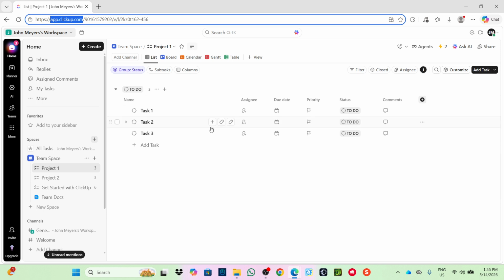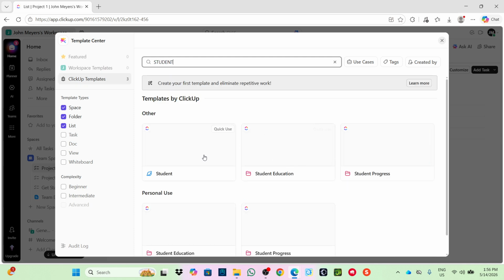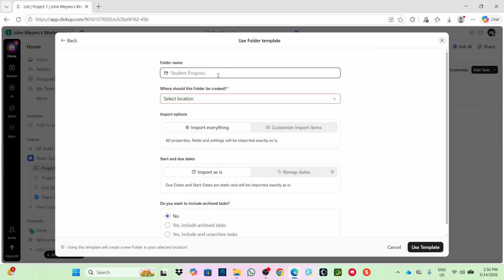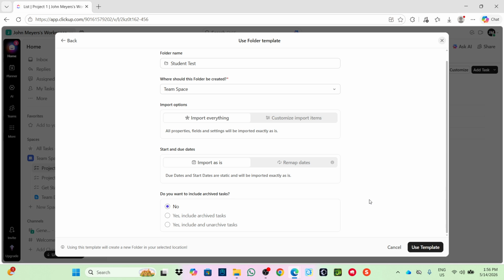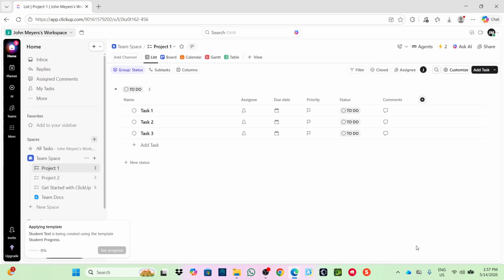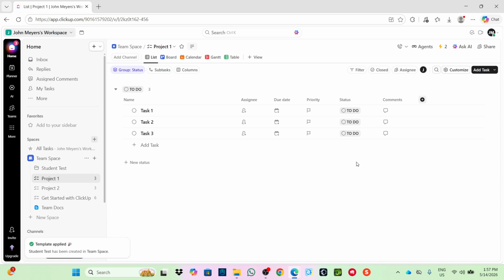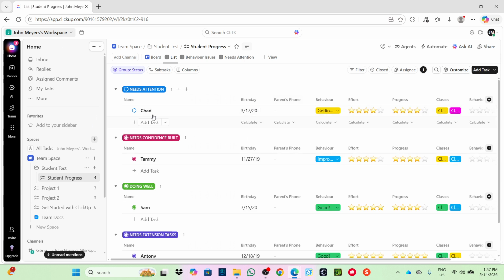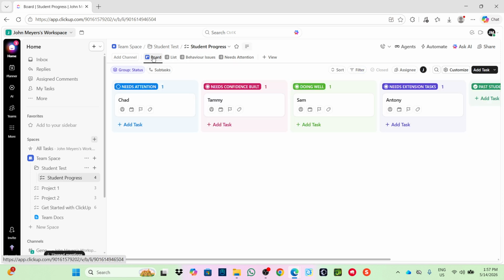How To Set Up ClickUp As A Student Or Teacher in 2026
Want to use ClickUp to stay organized, manage assignments, track projects, and improve productivity in education? In this 2026 tutorial, you'll learn how to set up ClickUp as a student or teacher. Whether you're managing coursework, planning lessons, collaborating with classmates, or organizing educational resources, this guide will walk you through the essential setup process.

In this video, you'll learn how to:

✅ Create and configure a ClickUp workspace for education
✅ Set up folders, lists, and tasks for classes and projects
✅ Organize assignments, deadlines, and study schedules
✅ Manage lesson plans and educational resources
✅ Collaborate with students, teachers, or classmates
✅ Customize ClickUp for academic productivity and success

To set up ClickUp as a student or teacher, sign in to your account, create a workspace, organize your courses or subjects into folders and lists, and start creating tasks for assignments, projects, lessons, or exams. You can also use calendars, reminders, and collaboration tools to keep educational activities organized and on track.